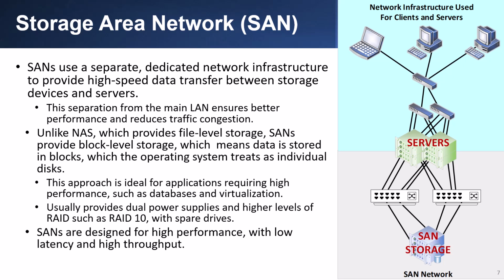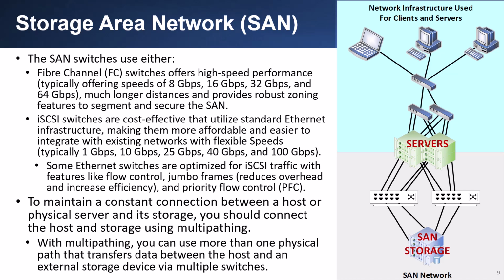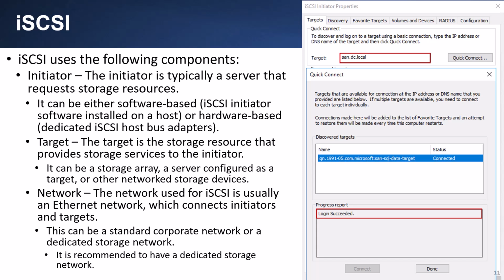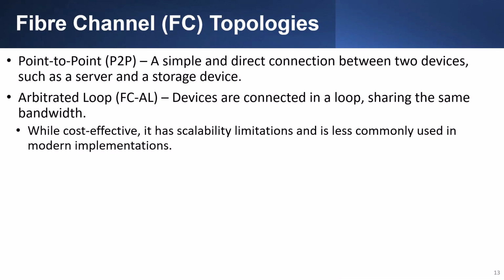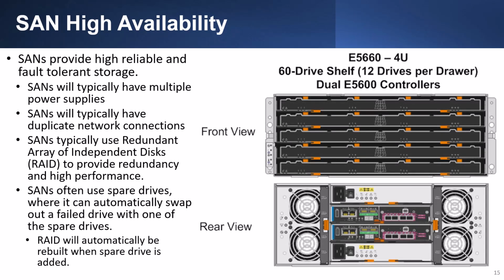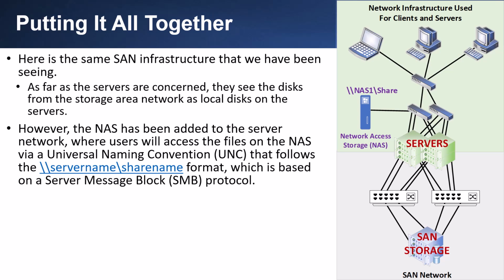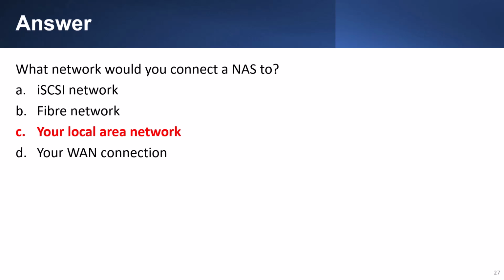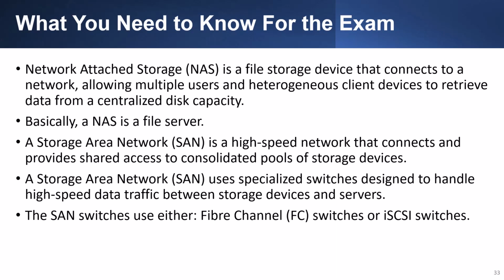CompTIA Network+ 02-06 Basic Networking Hardware Part 6 - NAS and SAN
Welcome to Basic networking Hardware, part 5 NAS and SAN discusses network-attached storage or NAS and storage area network or SAN.

Objectives:
CompTIA Network+ N10-009 Objective 1.2 Compare and contrast networking appliances, applications, and functions.
- Network-attached storage (NAS)
- Storage area network (SAN)

As with most of my videos, there are practice questions at the end of the video.